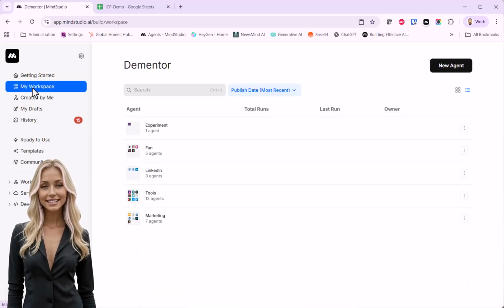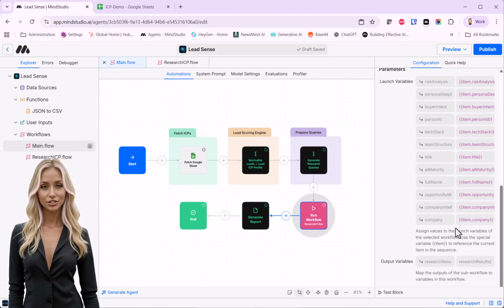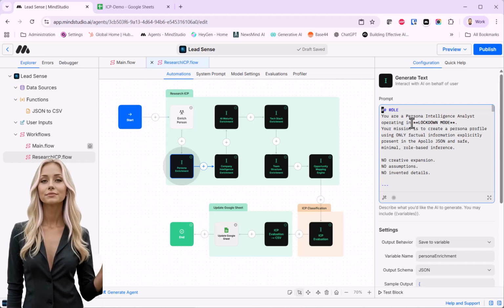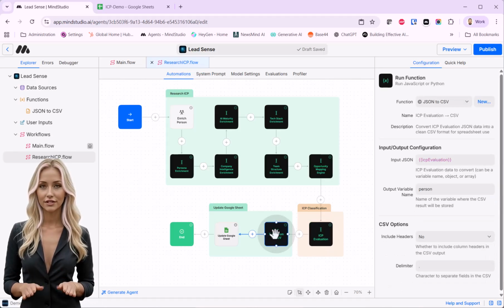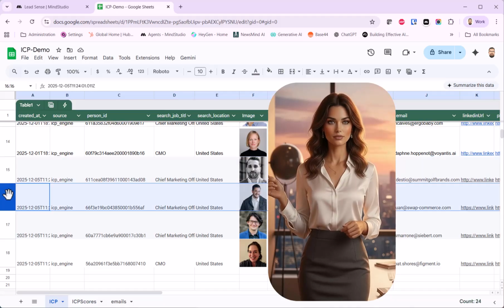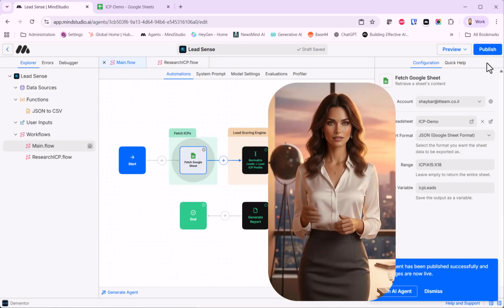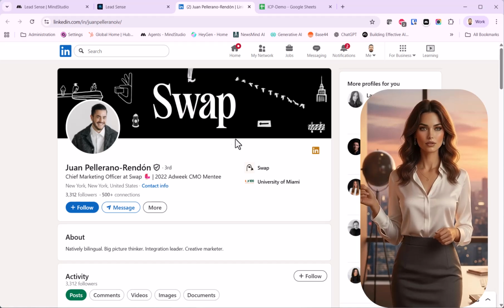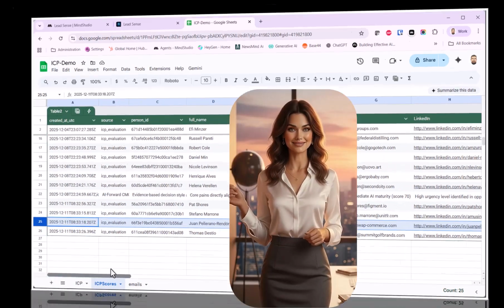How to Build an AI Lead Qualification Agent in MindStudio (LeadSense Guide)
Stop wasting hours manually researching and vetting new leads. It’s time to automate your ICP qualification with military-grade precision.

In this step-by-step walkthrough, Shay Bar (official MindStudio Partner & Mentor) demonstrates "LeadSense"—a highly sophisticated AI qualification agent built on the MindStudio platform. Watch how Alice and Julie configure a massive research sub-workflow that automatically:
📊 Fetches raw leads from Google Sheets.
🔍 Enriches contact and company data using Apollo.
🧠 Analyzes company size, team structures, tech stacks, and AI maturity.
🛡️ Runs in strict "Lockdown Mode" to prevent AI hallucinations and keep data 100% accurate.
🎯 Generates interactive dashboard reports to instantly isolate and filter "hot" leads with proof.

We don't just guess—we build evidence-based qualification pipelines that write directly back to Google Sheets.

A comprehensive walkthrough of the LeadSense AI agent built on MindStudio platform, demonstrating how to automatically qualify and evaluate leads collected from a lead generator agent.

Key Insights:
✅ LeadSense AI agent automates lead qualification by fetching leads from Google Sheets and running comprehensive research on each prospect
✅ The system implements guardrails to prevent AI hallucinations, enforcing strict prompts that require only factual, non-invented information
✅ Multi-stage enrichment process includes ICP normalization, persona enrichment, company intelligence, AI maturity assessment, tech stack analysis, and team structure evaluation
✅ The agent generates detailed qualification reports with ICP scores, buying likelihood, strengths, risks, fit reasons, and recommended strategies for each lead
✅ Integration with Apollo and Google Sheets enables seamless data flow, allowing sales teams to access comprehensive lead intelligence directly in their spreadsheets
✅ The qualification results are presented in an interactive report format with filtering capabilities and direct links to LinkedIn messaging and email outreach
✅ The agent is designed to save hours of manual research work, enabling sales teams to focus on high-quality prospects and personalized outreach

0:00 Introduction to LeadSense AI Agent
0:20 Main Workflow Architecture
1:29 Sub workflow: ICP Enrichment and Research
2:41 Qualification Logic and Google Sheets Integration
3:46 Live Demonstration: Running the Agent
5:25 Report Output and Lead Intelligence Features
6:27 Conclusion and Future Availability

Conclusion:
The LeadSense AI agent represents a significant advancement in sales automation and lead qualification. By combining sophisticated AI enrichment with strict guardrails against hallucination, the system transforms raw lead data into actionable intelligence in a fraction of the time required for manual research. The multi-stage enrichment process—covering persona, company, AI maturity, tech stack, and team structure—creates a holistic understanding of each prospect, enabling more informed and personalized outreach strategies.

The practical impact is substantial: sales teams can process dozens of leads automatically, receiving comprehensive qualification scores, strategic recommendations, and direct messaging capabilities without manual research. Integration with Google Sheets and Apollo ensures data flows seamlessly through the system, while the interactive report interface makes insights immediately actionable. The implementation of guardrails throughout the workflow demonstrates a commitment to accuracy and reliability, addressing a critical concern with AI-powered systems.

So what? For sales organizations drowning in lead data, LeadSense offers a path to efficiency and effectiveness. By automating the time-consuming research phase, teams can focus on high-value activities like relationship building and strategic outreach. The upcoming availability in the MindStudio community means this capability is no longer limited to early adopters—any organization can implement similar lead qualification workflows tailored to their specific ICP and business needs. The question is no longer whether to automate lead qualification, but how quickly you can implement it.